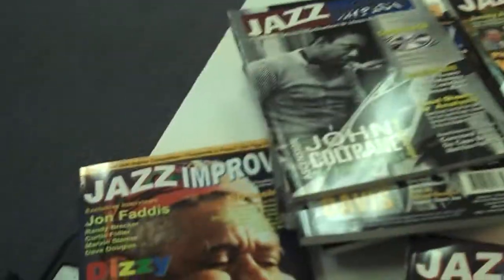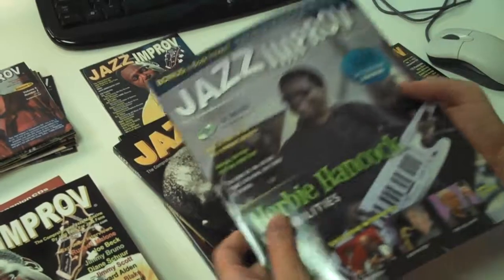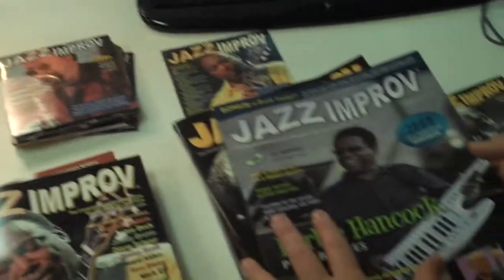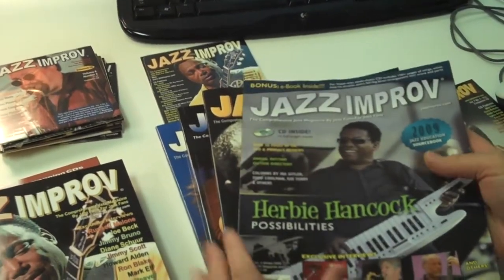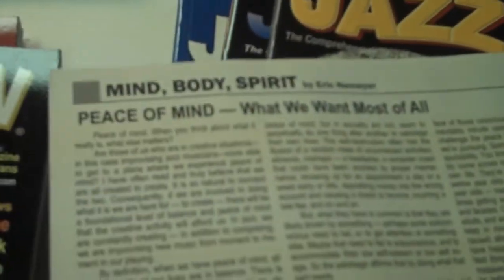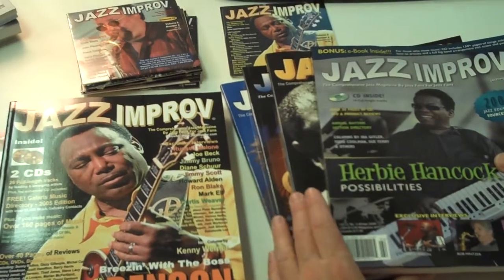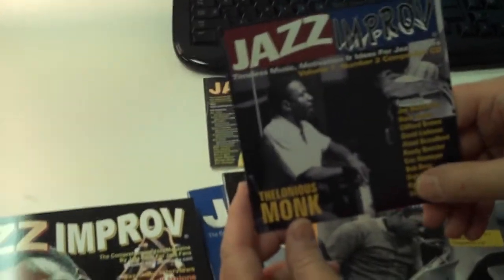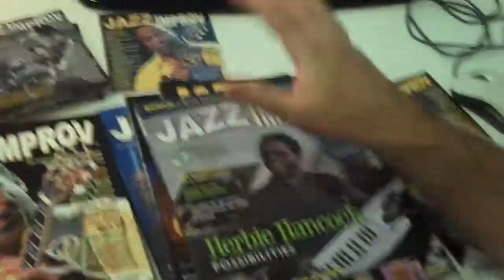Jazz Improv Magazine Special Offer - 20+ issues, 20+ CDs, 7712 pgs of Jazz, only $97!!!